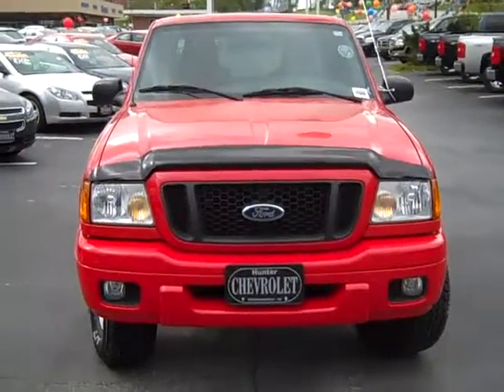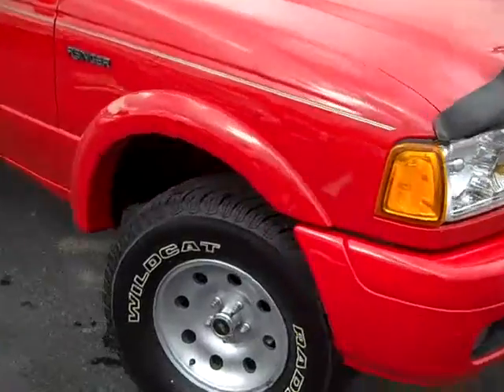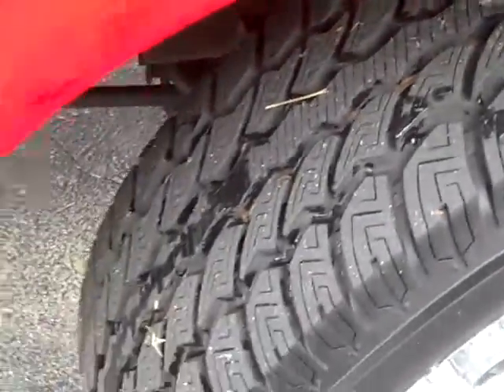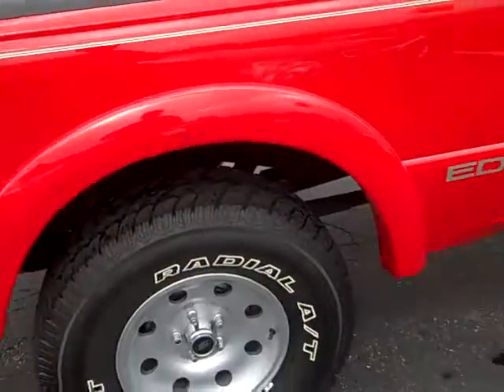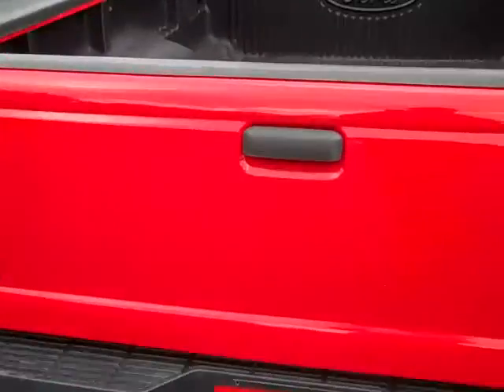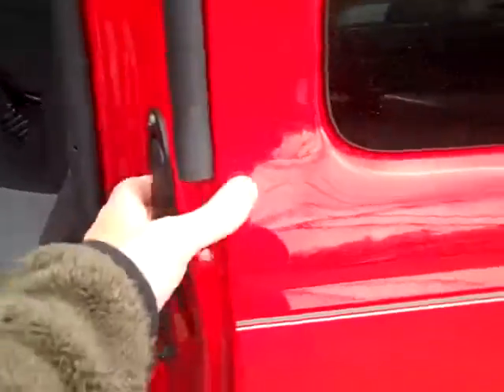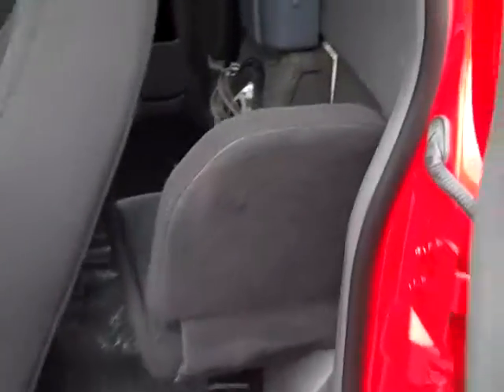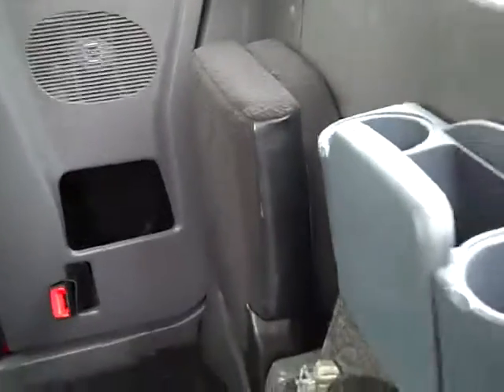2005 Ford Ranger